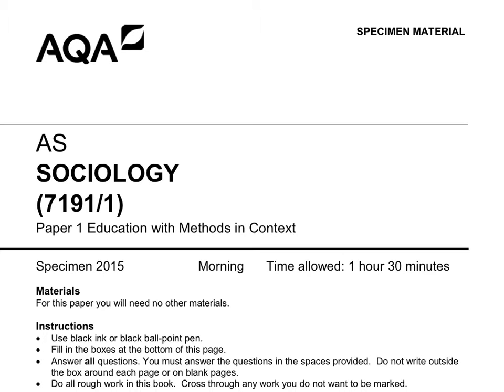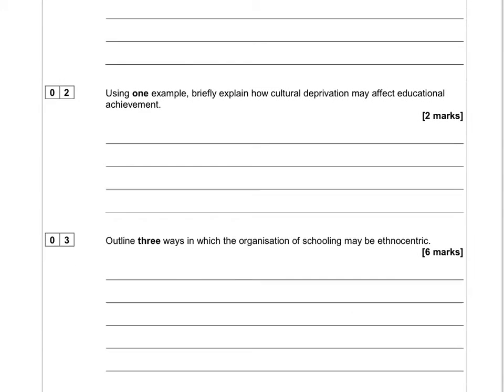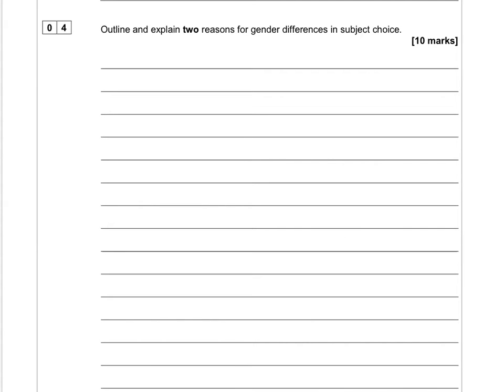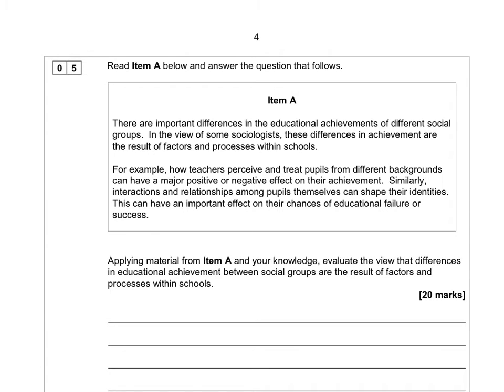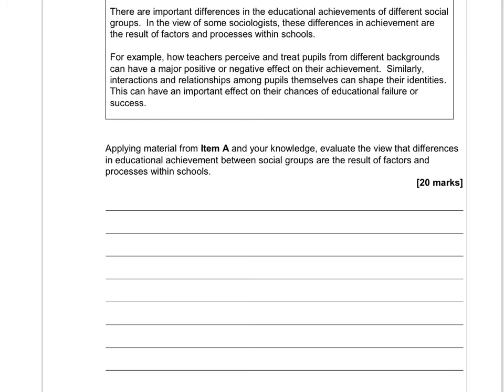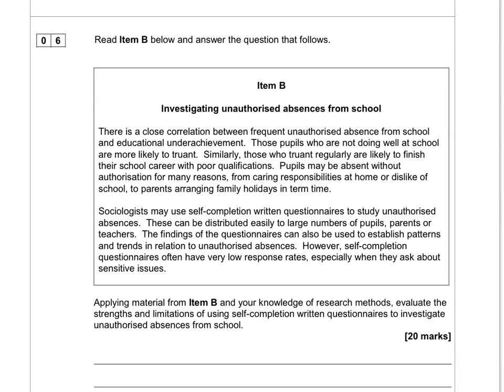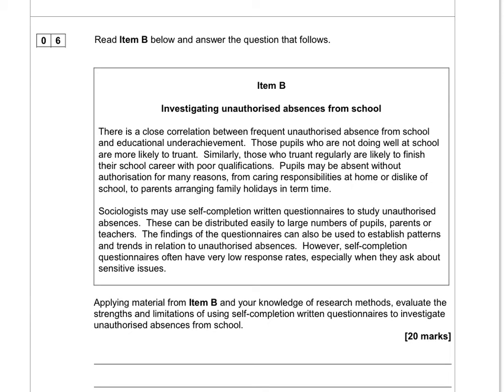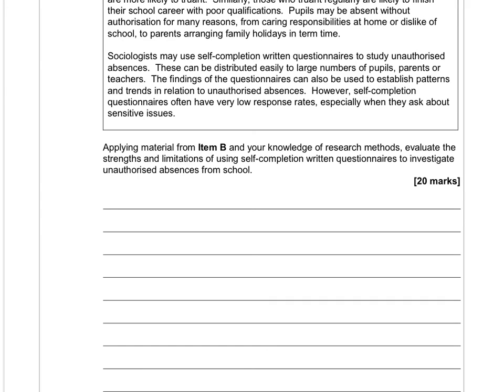guide to the AS sociology unit 1 education paper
A detailed guide on how to answer each type of exam question for the 7191/1 unit 1 education paper